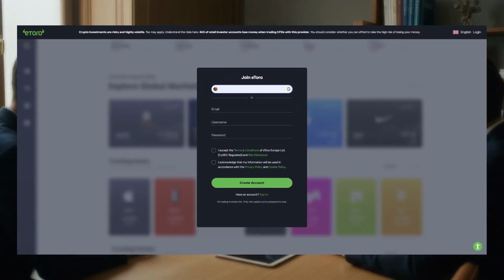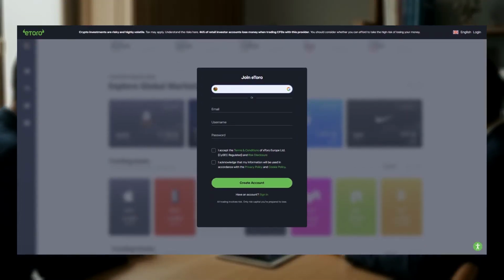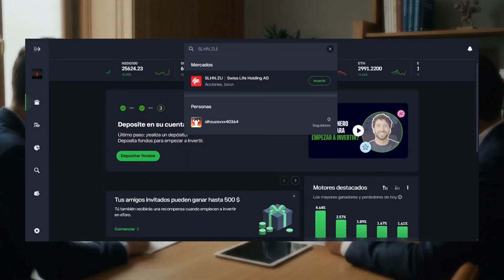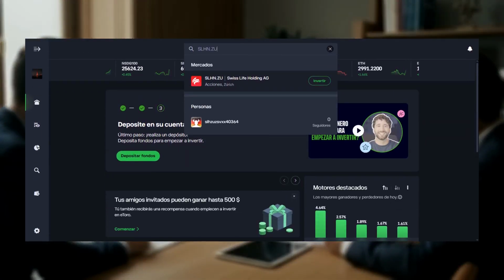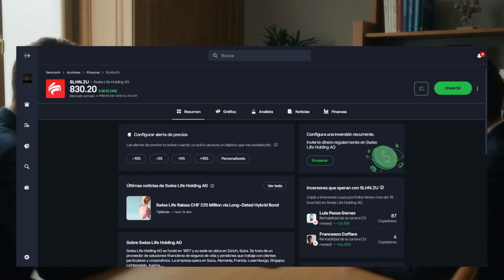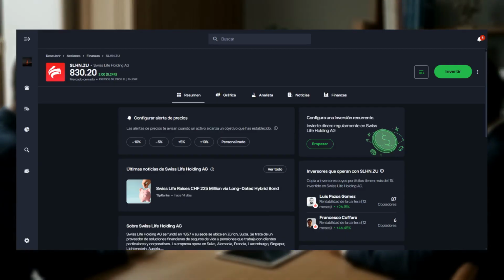How to Invest in Swiss Life Holding AG (SLHN.ZU) Step by Step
Educational tutorial on how to buy shares of Swiss Life Holding AG and the practical steps to place an order using a retail broker.
Swiss Life Holding AG is a leading Swiss life insurance and pension solutions provider focused on individual and corporate retirement planning, risk coverage and related financial services. In this short guide we show a straightforward process to locate the stock on a trading platform and place an order.
Steps covered: register with a broker, verify your account with an identity document, add funds, search for the SLHN.ZU ticker, confirm you have the correct Swiss Life Holding AG listing, enter the amount to invest, review the order and submit when markets are open.